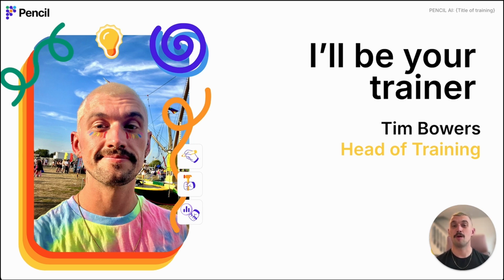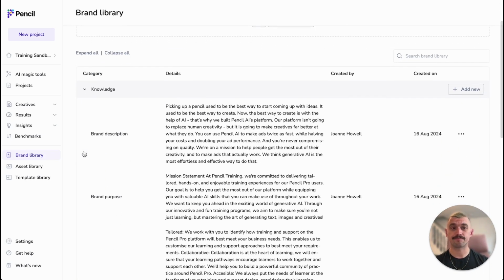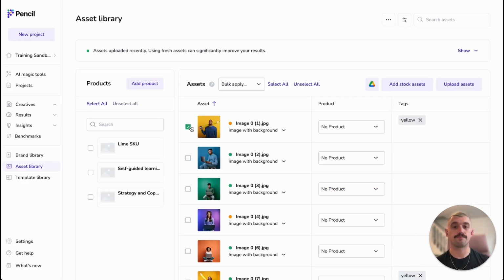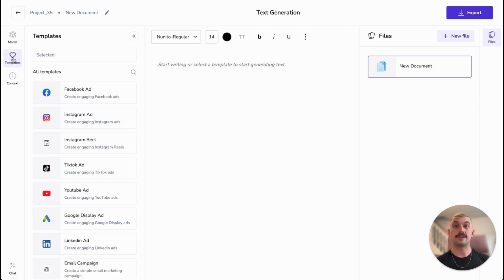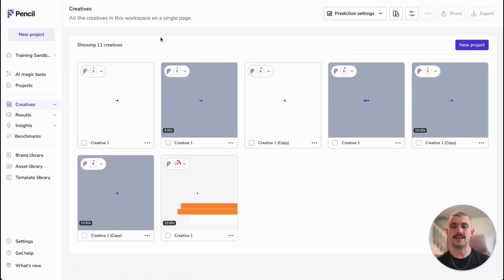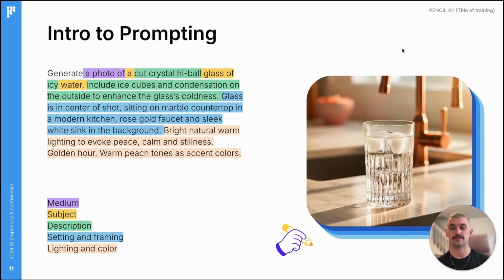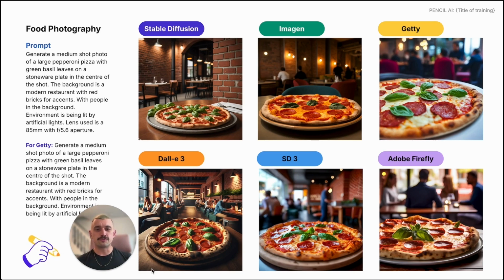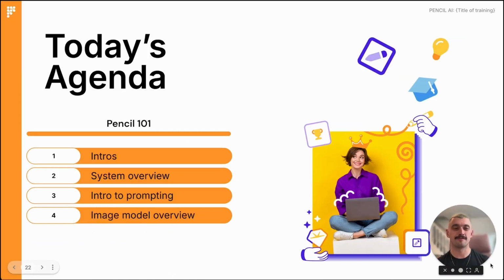Pencil 101 ✏️ Self-guided Learning Module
In this video we work through our Pencil 101 session, giving you a chance to explore a Pencil Pro workspace and to understand Pencil's main inputs and outputs. All of our self-guided learning videos are designed to be viewed alongside use of the platform, so make sure that you are logged in and ready to have a go before pressing play!